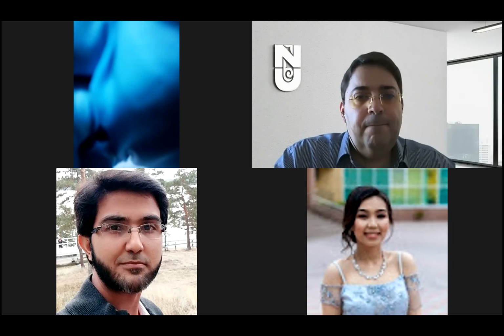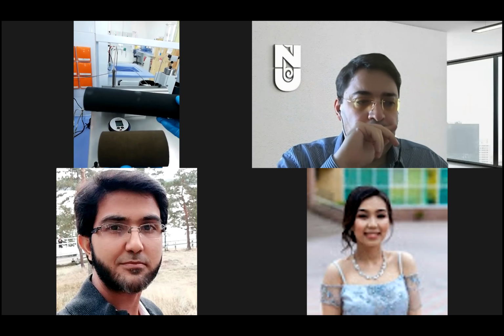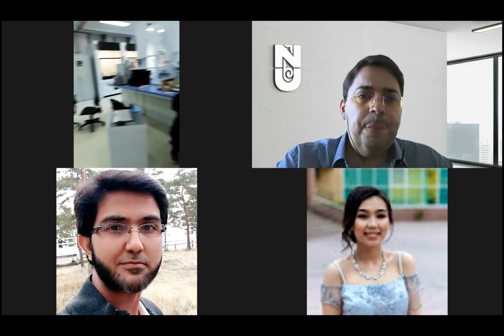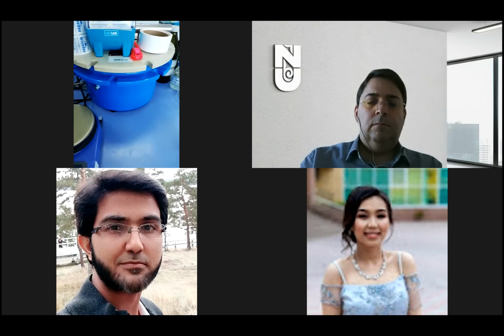Remote Lab Tour with Dr. Peyman Pourafshar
Associate Professor of Mining and Geosciences, Peyman Pourafshary, and his team of PhD students, Mariam Shakeel and Rizwan Muneer, talk about their research. Their research area is Petroleum Engineering. Lab name “Rock and Fluid Properties”.
Working on this project since 2019, they have managed to get the cheaper way of oil production with 80% of oil recovery. For this, they plunged into the study of the properties of rock and liquid to obtain the rock sample saturated with crude oil and mimic a reservoir with harsh conditions inside. In this video, you will learn what method of oil production they managed to implement in a laboratory, get acquainted with the used equipment and their research results.